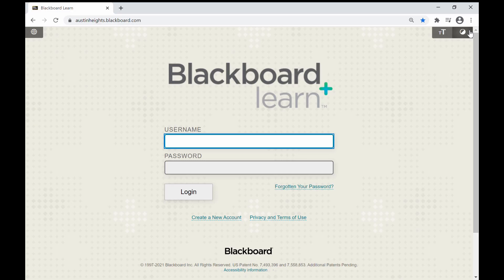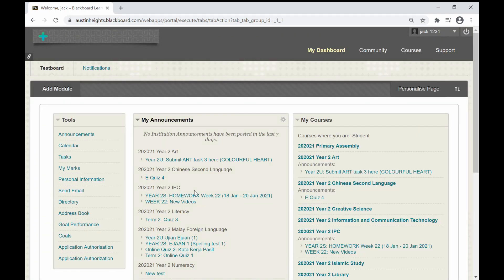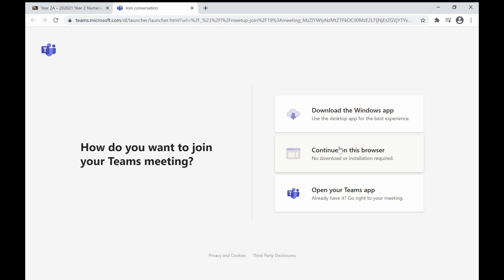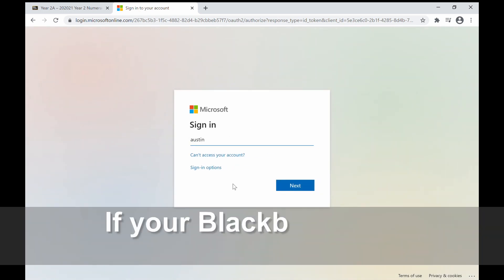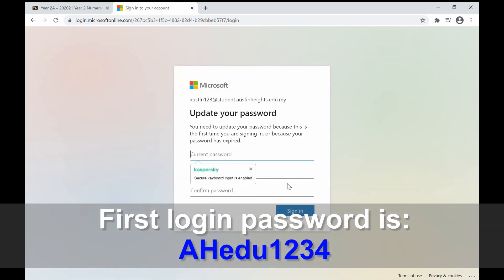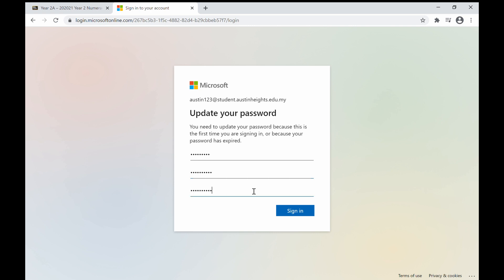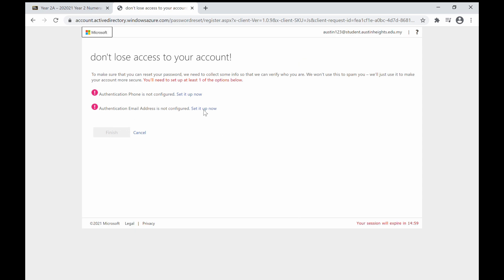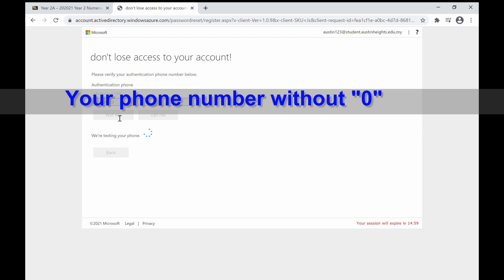Microsoft Teams user guide using username and password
Microsoft Teams username and password